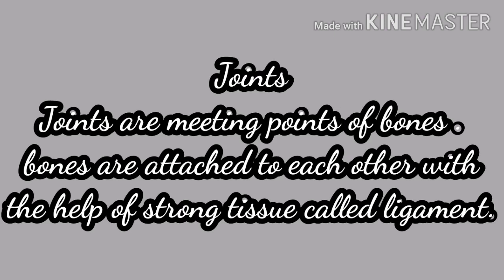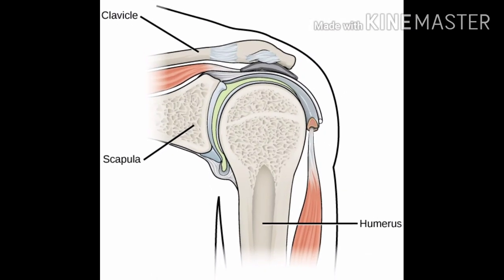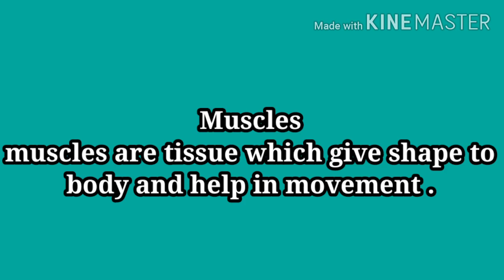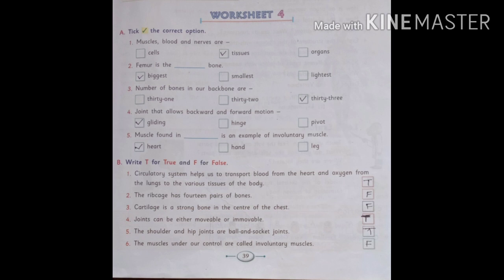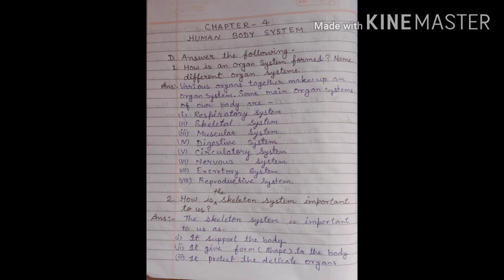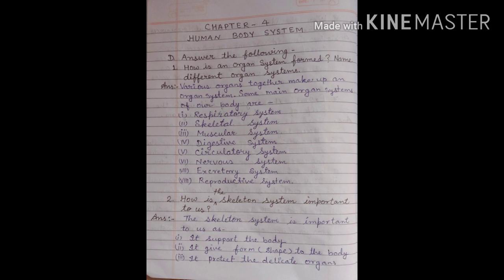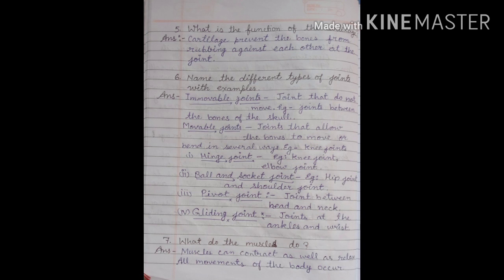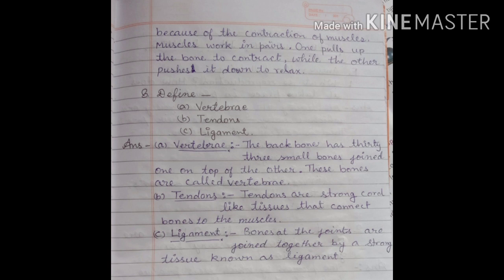Class -5 G.S. (Ch. -4 Human body system )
Joints , muscles and exercise